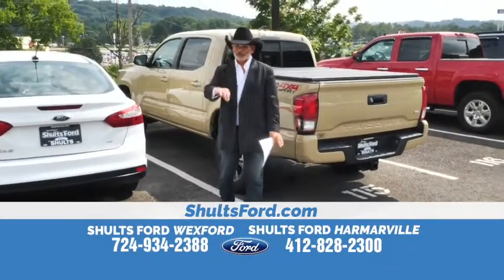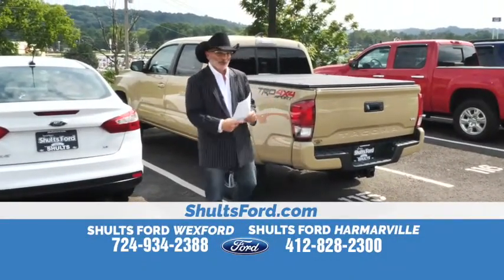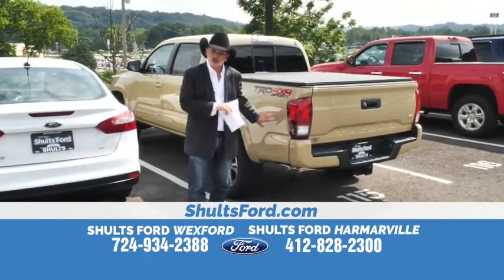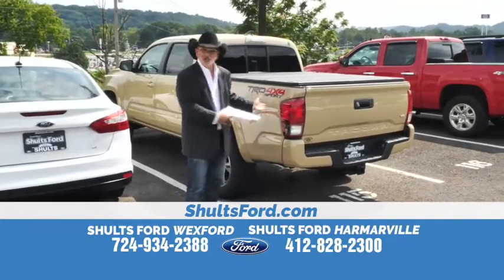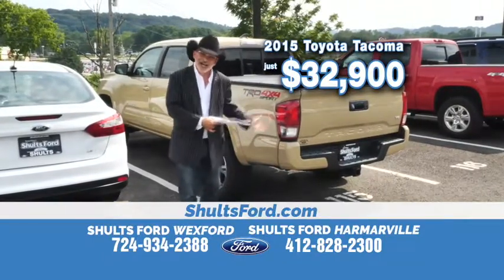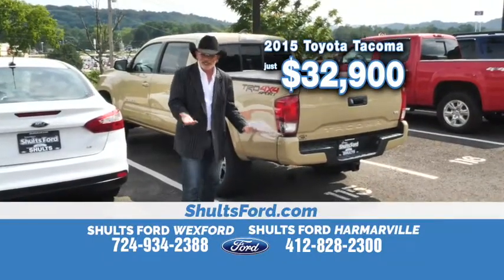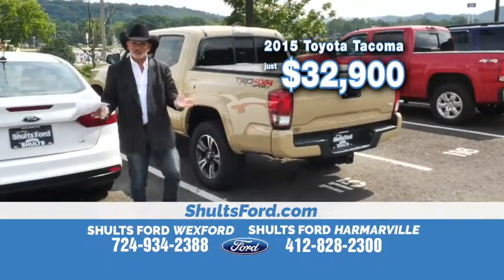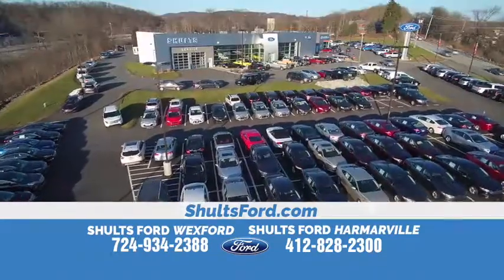2015 Toyota Tacoma For Sale In Pittsburgh For Just $32,9000!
Get a certified, preowned 2015 Toyota Tacoma for just $32.9! We have all this and more at Shults Ford, where we're not just the Ford King, we're also the certified, preowned King! With every certified, preowned purchase come safety, security and peace of mind! Visit us in Wexford or Harmarville or shop before you stop at Shultsford.com!

Shults Ford Lincoln is the premiere destination for those looking for new and preowned Ford and Lincoln vehicles in Pittsburgh, with one of the newest and largest Ford dealerships in the area! At Shults Ford we pride ourselves on being driven by the community and the hardworking individuals that make this company great!